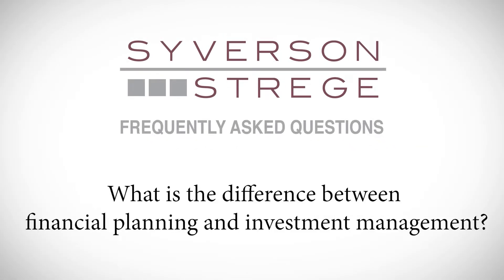FAQ Video - David Strege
FAQ Video - David Strege answers the question, "What is the difference between financial planning and investment management?"